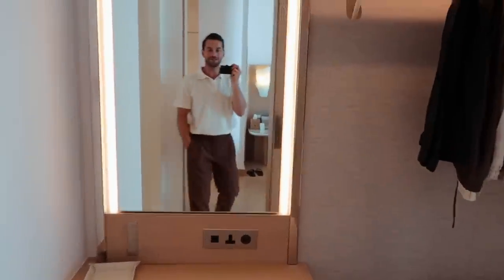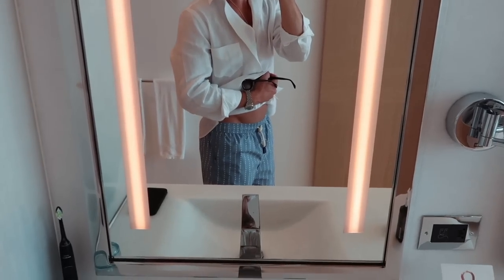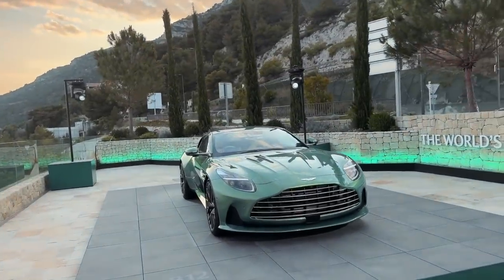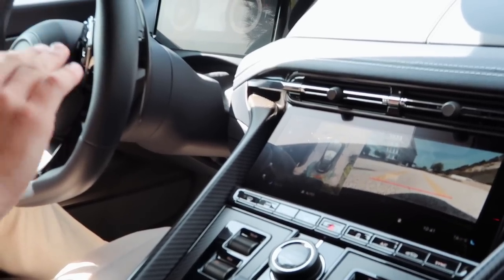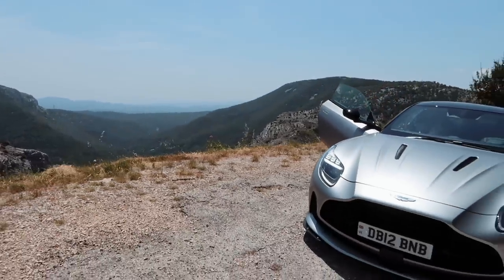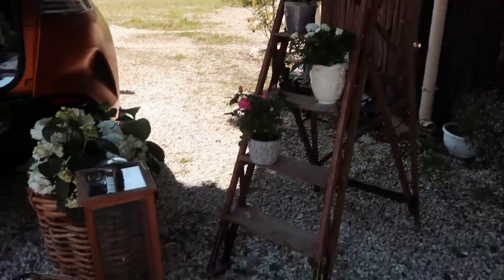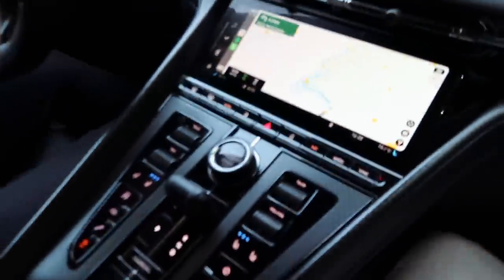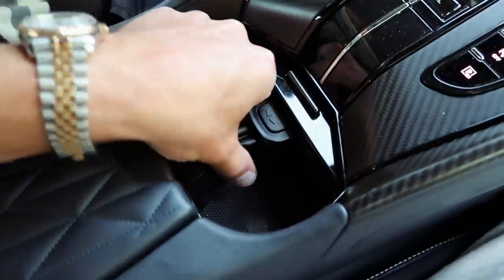THE WORLDS FIRST SUPER TOURER, ASTON MARTIN IN THE FRENCH RIVIERA | Ali Gordon - Maybourne Riviera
What an incredible few days in the French Riviera, delicious food unreal car & great company! enjoy the drive.